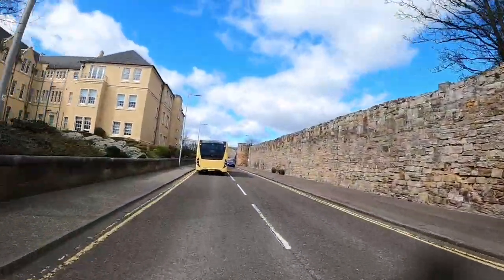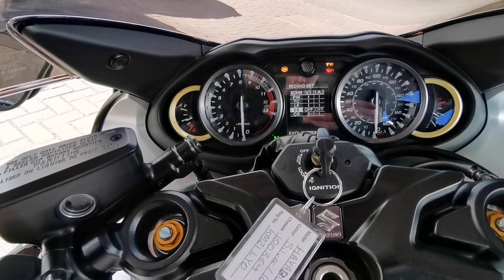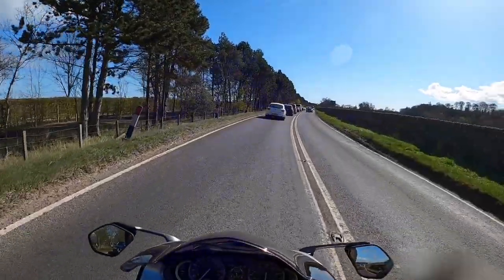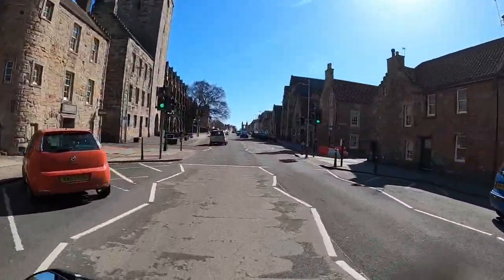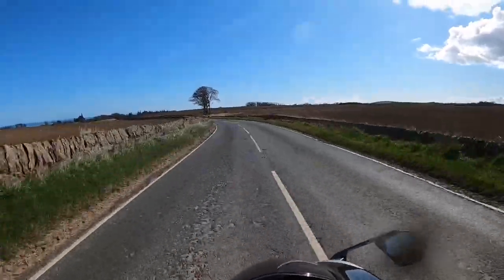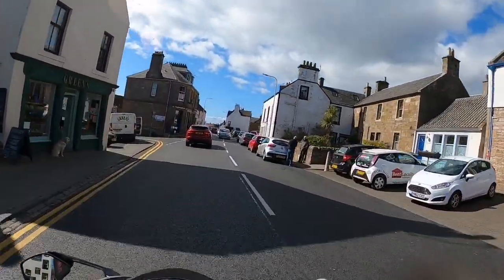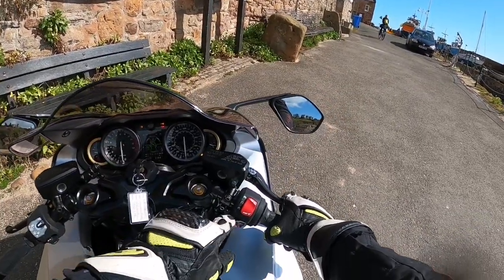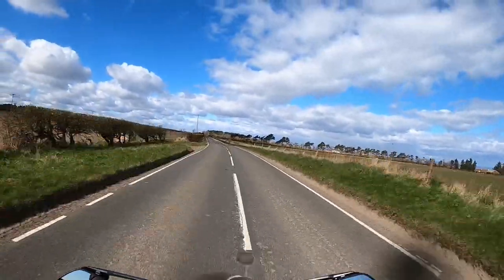2021 / 2022 Suzuki Hayabusa First Ride Review | Test Ride | St Andrews | Golf | Weapon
Test ride and review of the 2021 Suzuki Hayabusa.

Only 32 miles on the clock, the first one to ride it from the dealership during its short  duration there before it goes back to Suzuki.

Only a £2000.00 GBP insurance waiver to sign in case you drop it!

Great bike and very fortunate with the weather as it was snowing further north.

Time passes quickly on Busa!

Thanks again to Cupar Motorcycles for the opportunity and great customer service.